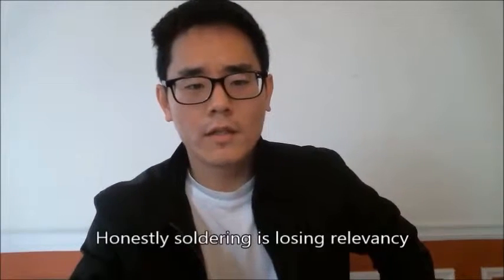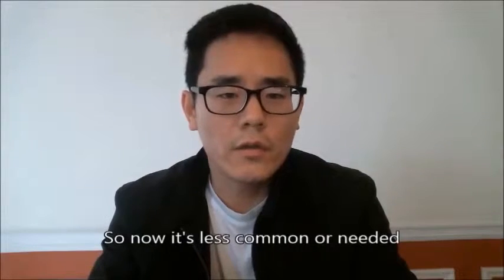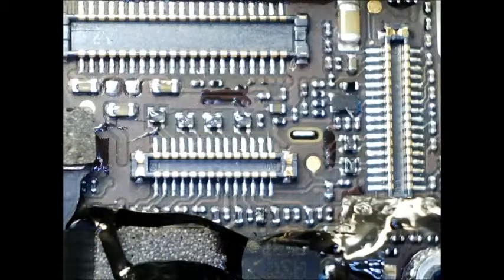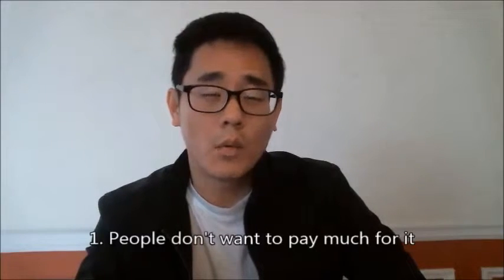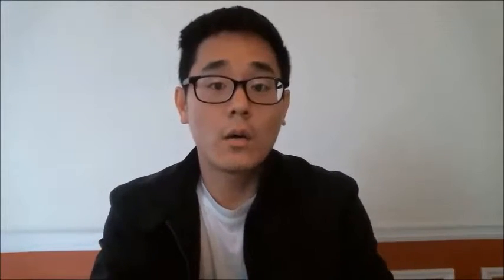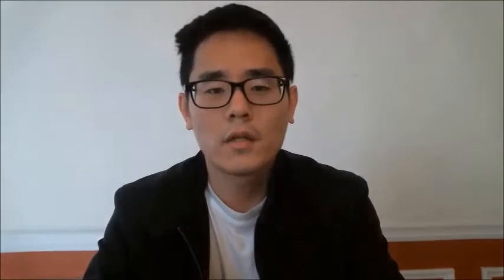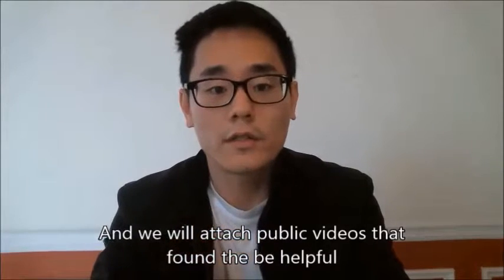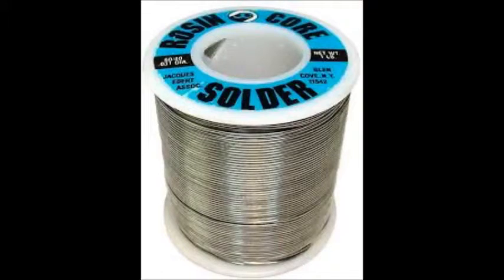001 Microsoldering suggestions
Making money with Cellphones Repairing - As experts in constantly evolving mobile technologies, we have made it our business to offer Cell Phone repair services for the top mobile device brands

Work only with reputable online cell phone training schools to earn a valuable repair education Posts about mobile phone (video game platform) written by donovancoleman
How I Figured Out to Make Money with Cell Phones

still in mobile tech a company in vigo spain is making money on cell phone repair by letting people do it themselves!
learn to repair cell phones make extra money. Get your Cell Phone repaired fast Advanced Level Cell Phone Training in Chennai - Find course details, schedule, fees, reviews and venue of Advanced Level Cell Phone Training in Chennai Mobile Phone (Video Game Platform) Archive
How To Make Money With Cell Phones - Kindle edition by Ernest L
 Our Cell Phone repair experts will replace your cracked Cell Phone screen while you wait  Law Enforcement Cell Phone Training and Consulting

Tag Archives: Mobile Phone (Video Game Platform)
Make Money with Cell Phones  Join the Mobile Revolution